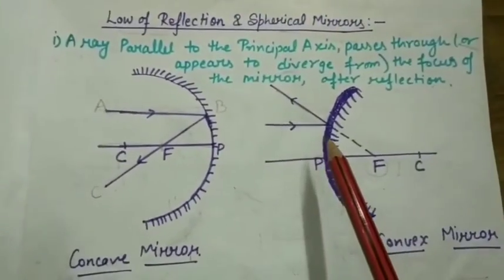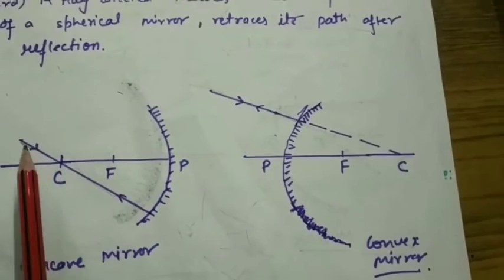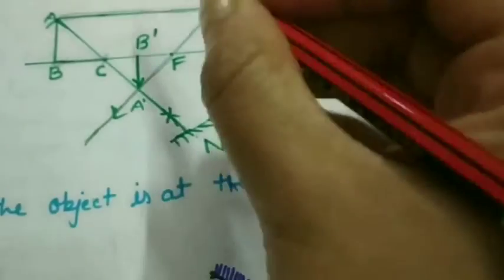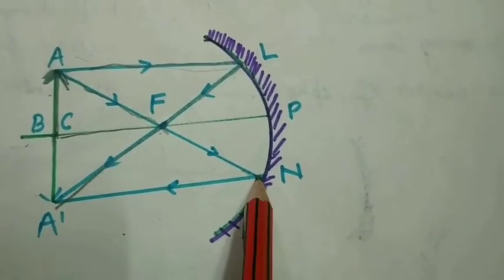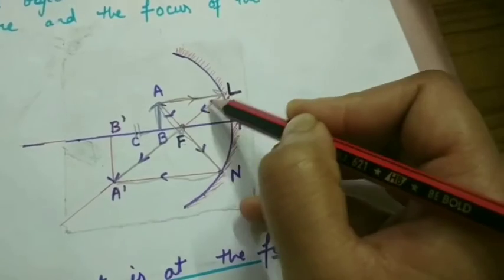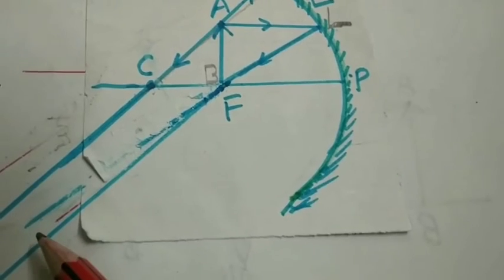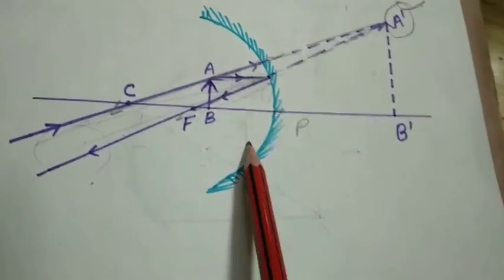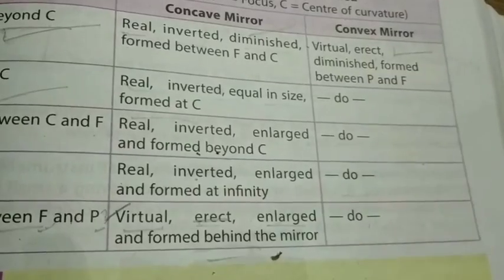Class 7 , Image formation by Concave and Convex Mirror